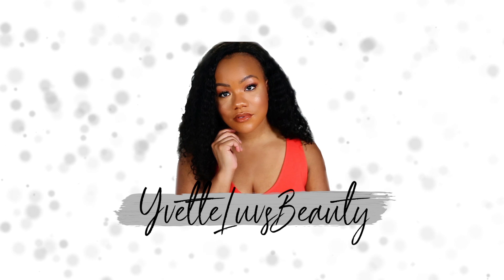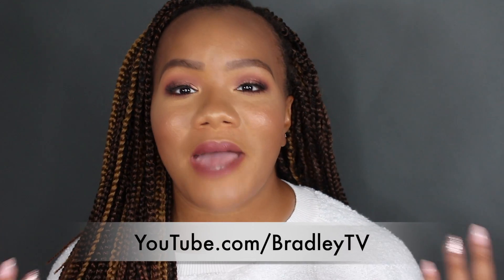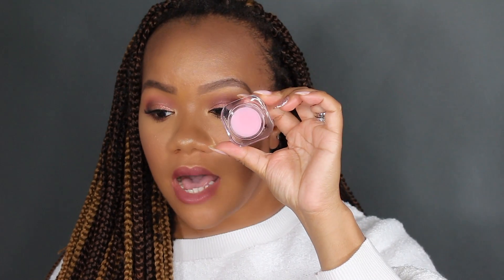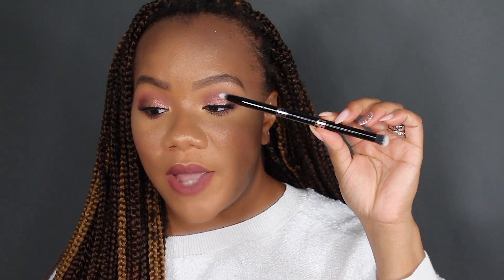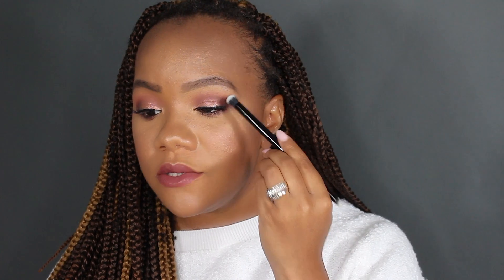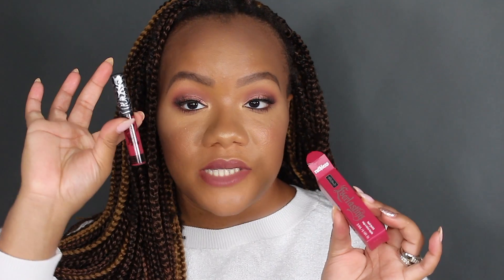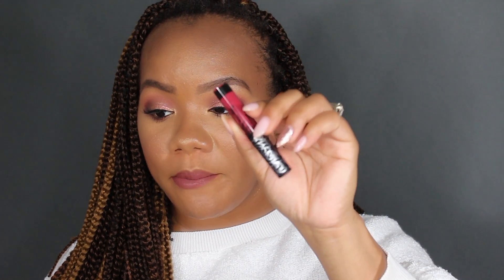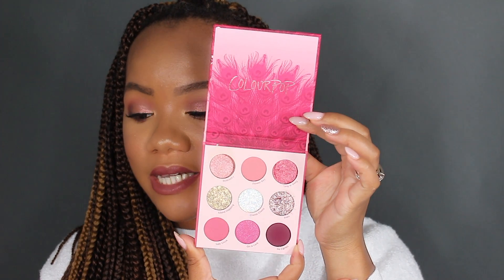LAST MAKEUP HAUL BEFORE THE SEPHORA SALE // KAT VON D, ULTA, SEPHORA, FARSALI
Heeeeeyyyyy y'all!

-Sign Up With GoCashBack using the link below for a $5 registration bonus